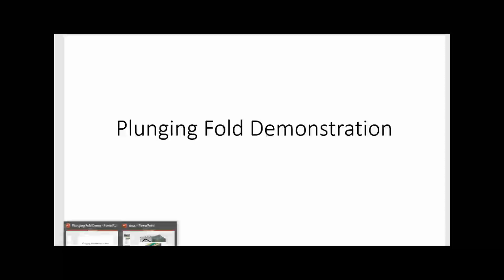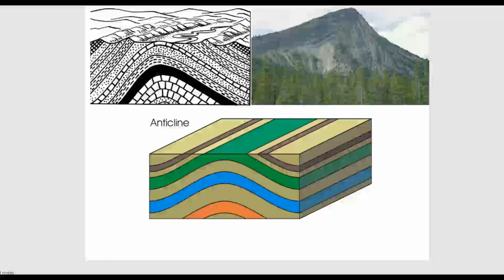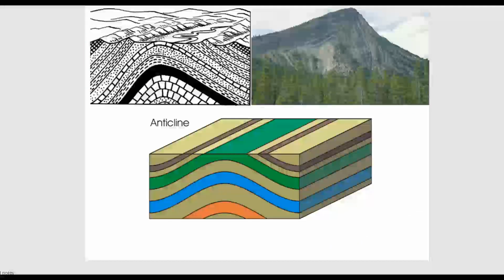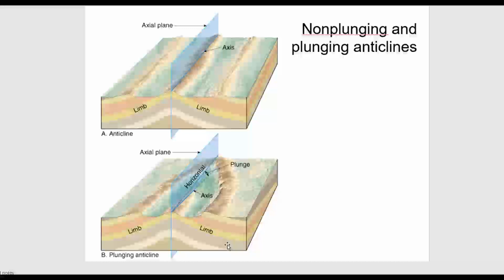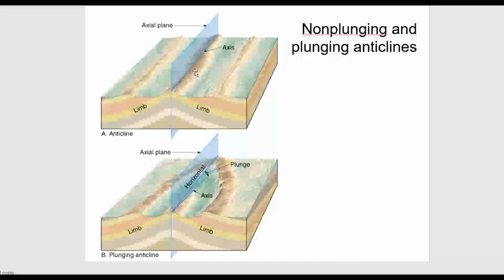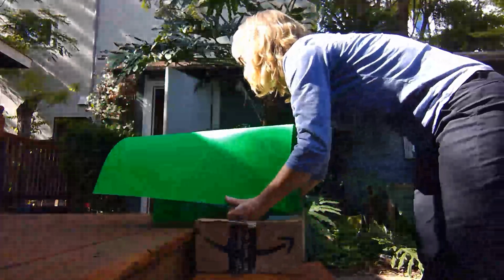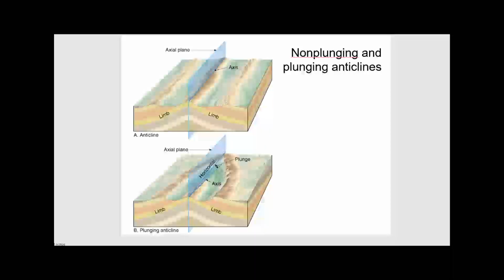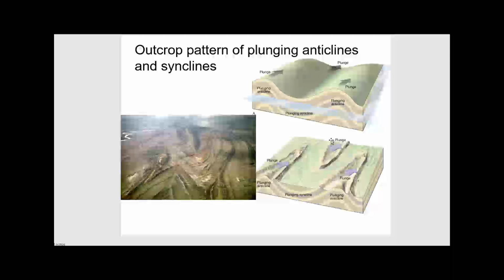Plunging Fold Demo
Non-pluging anticline, plunging anticline in map and cross-section